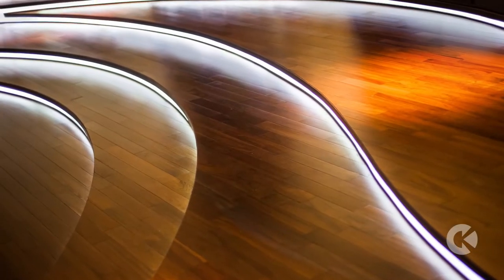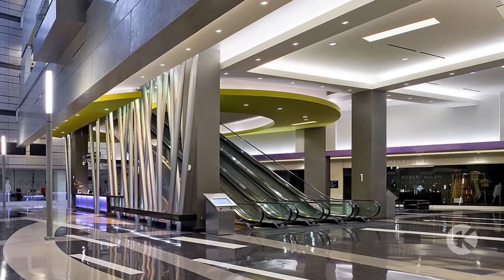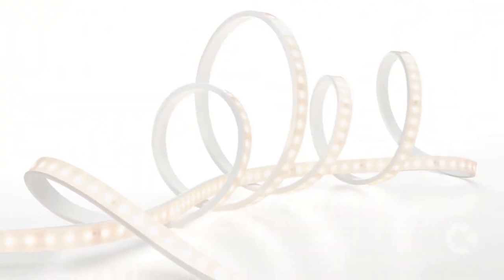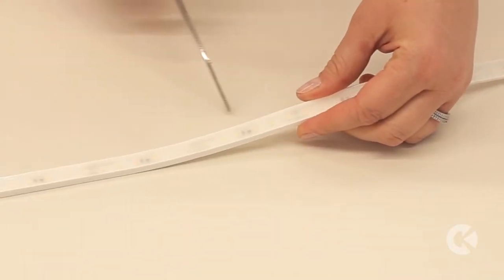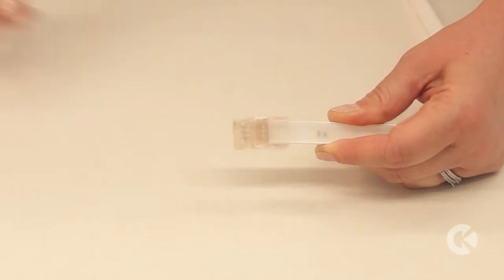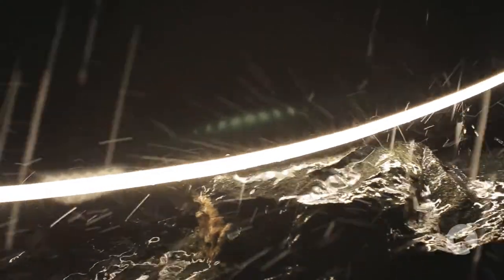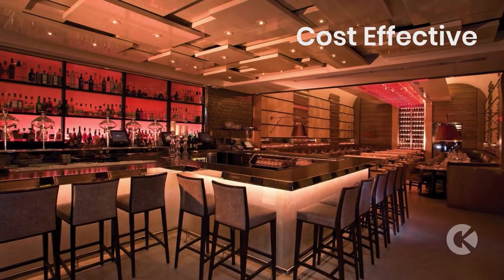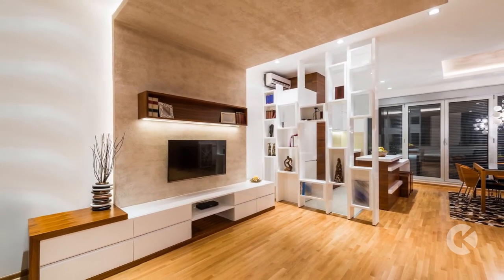Vaya Free Form A Perfect Fit